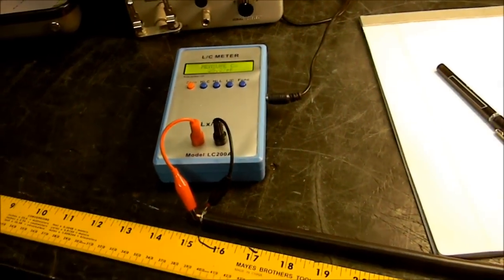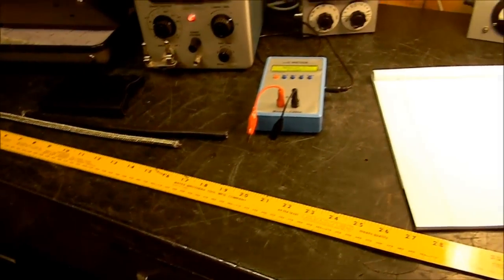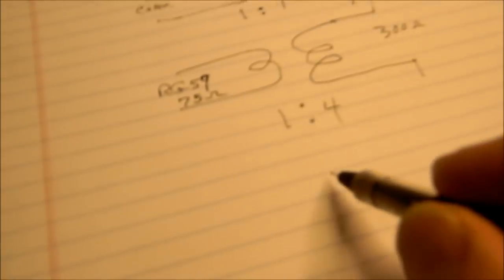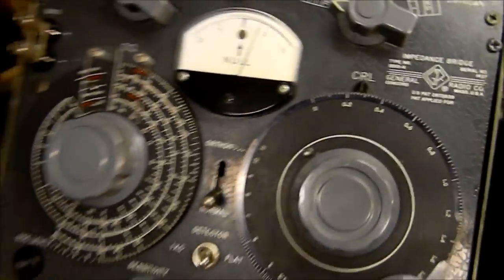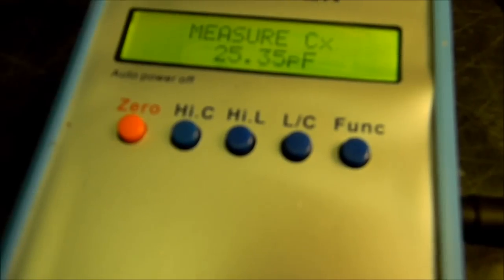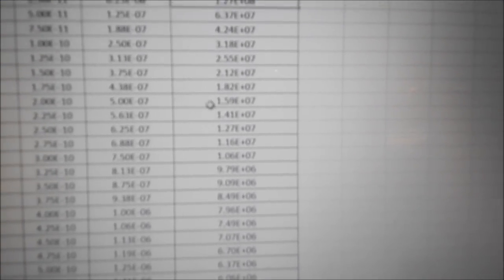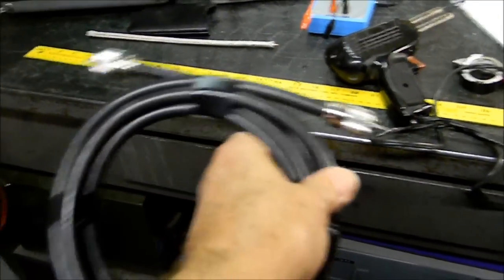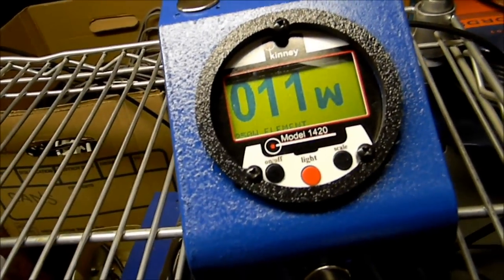Coax Choke Balun, Air Balun, Ugly Balun, Air Choke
I just recently (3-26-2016) started using this choke design on a 20 meter rotatable dipole with good results.